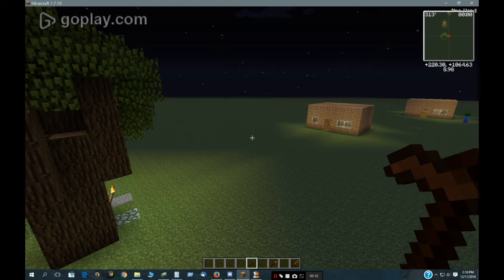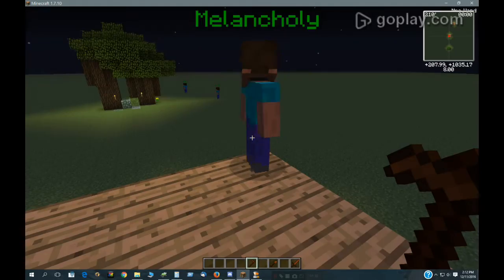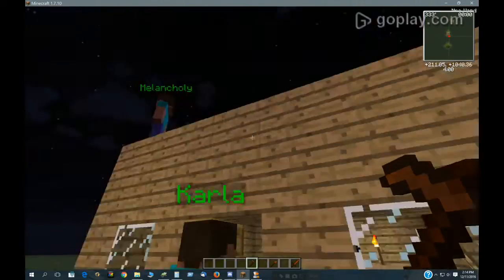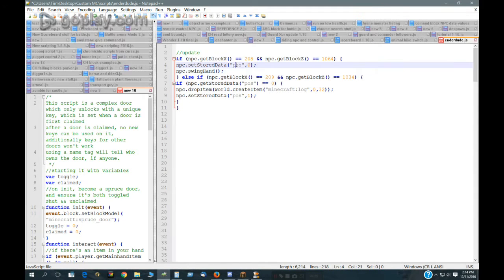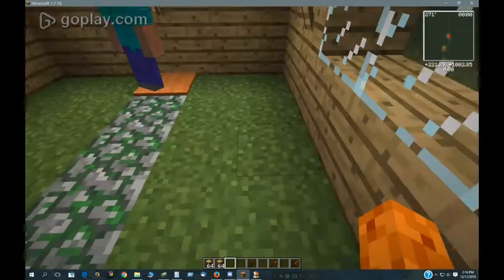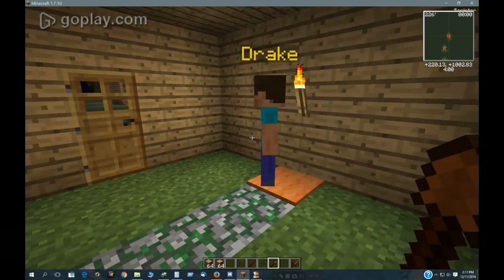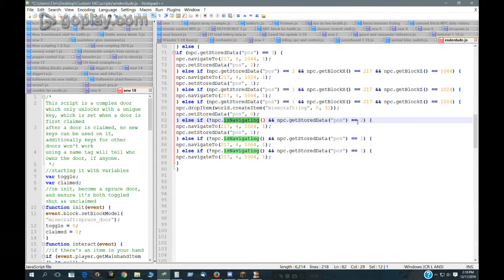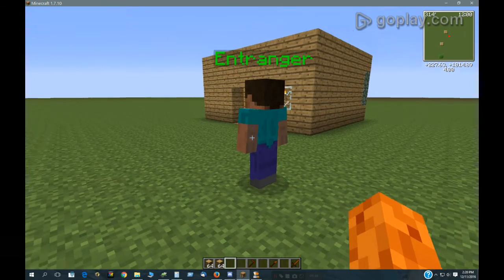Day/Night mode combined with scripting